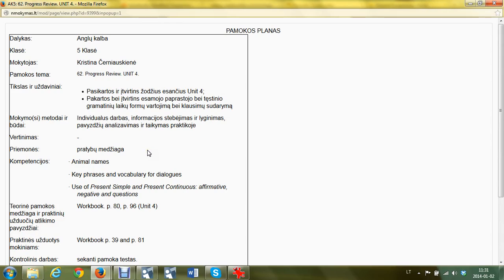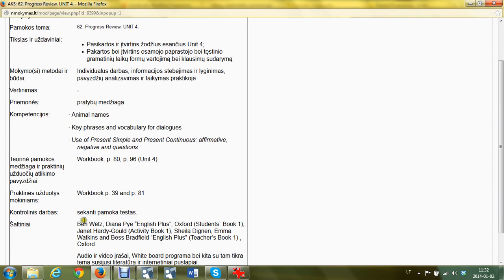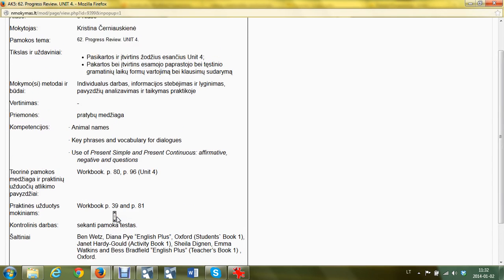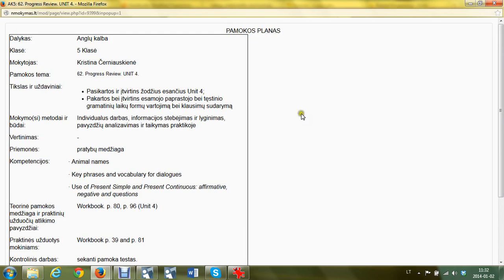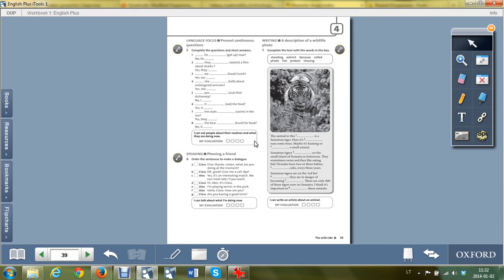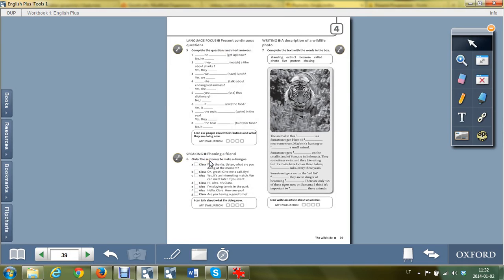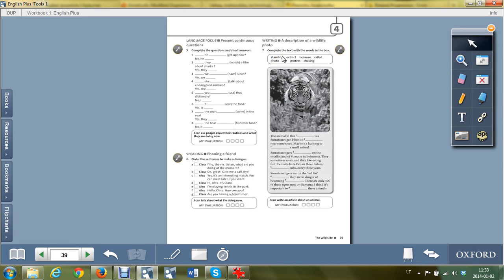62 Progress review unit 4